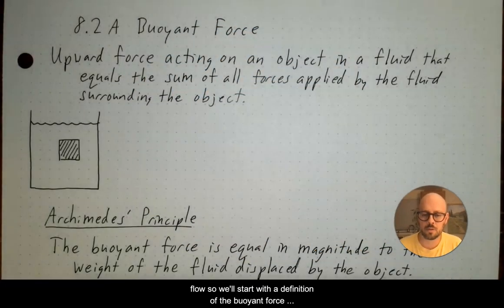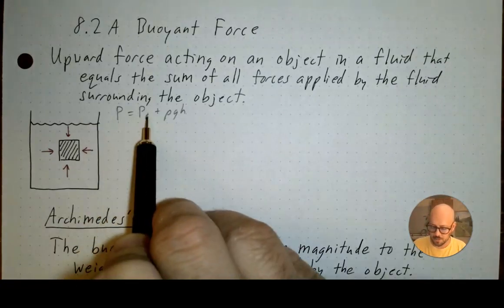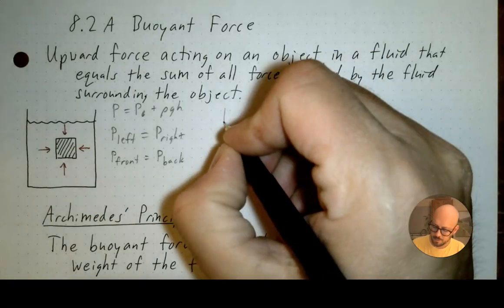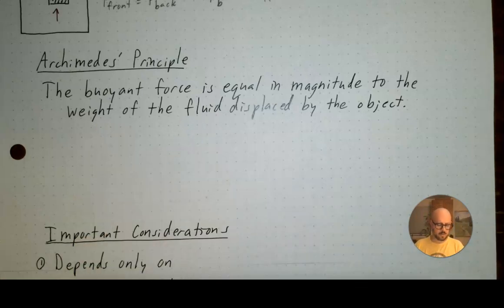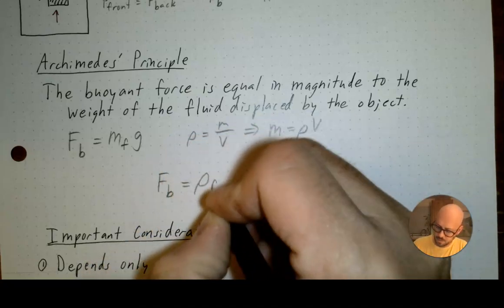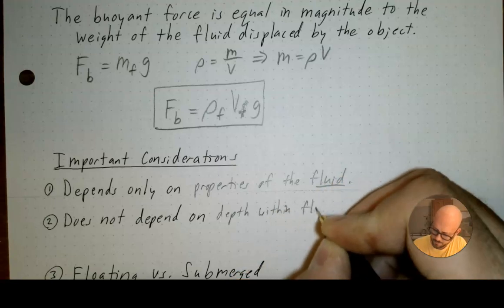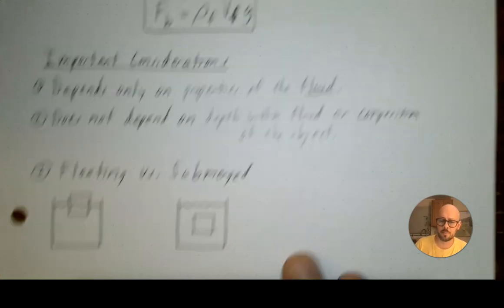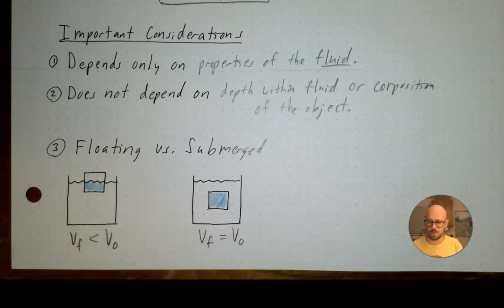8.2A Buoyant Force